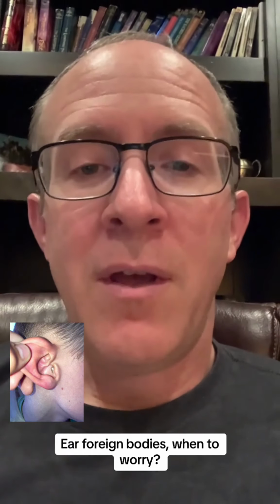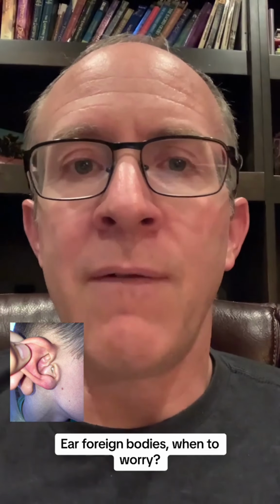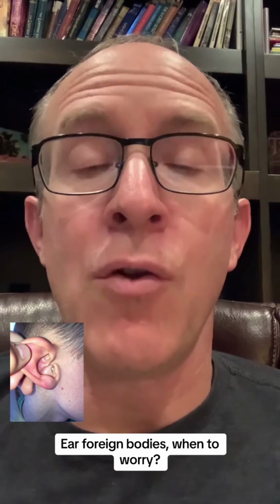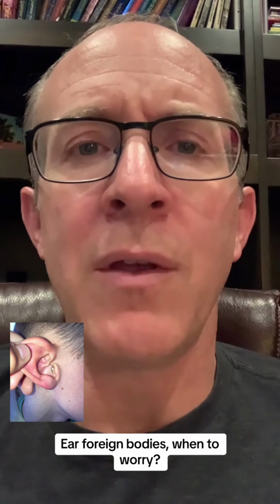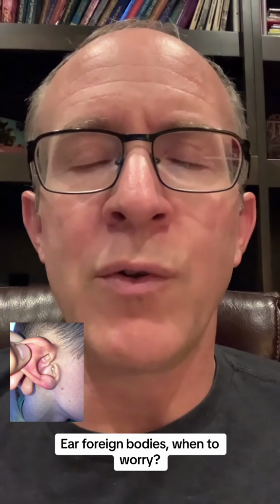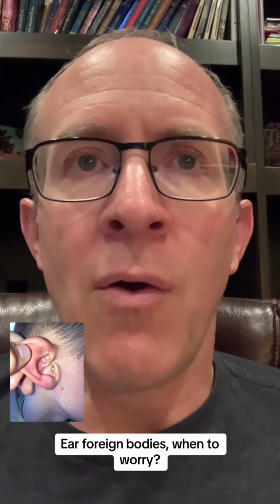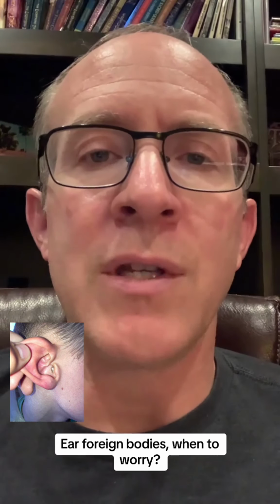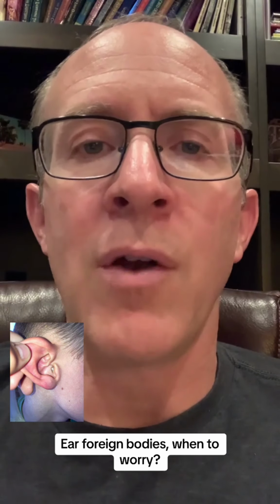Ear foreign bodies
Ear foreign bodies. When to worry? How soon does it need to come out?